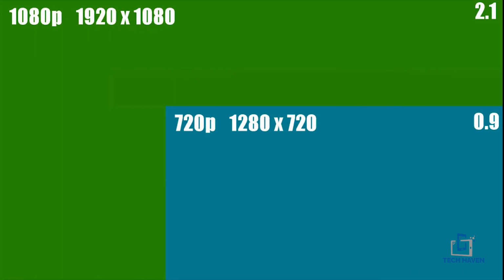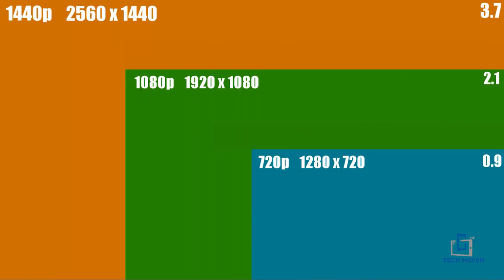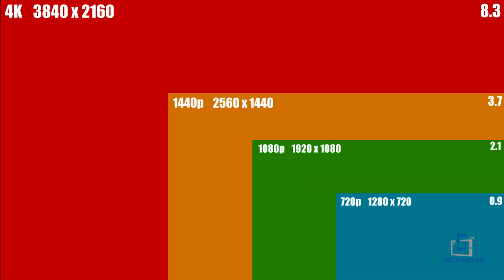Tech Fundamentals - Displays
Display Technologies are one of the major sectors in recent tech development, and you do you not want to be left out in the growth of this ever-growing tech world. Sooner or later you're going to need to know these basics to get the best out of any device you have.

⭕️ATTRIBUTION⭕️
1. StartGrid - (5:00)
2. PhoneBuff (twitter)
PHOTOS